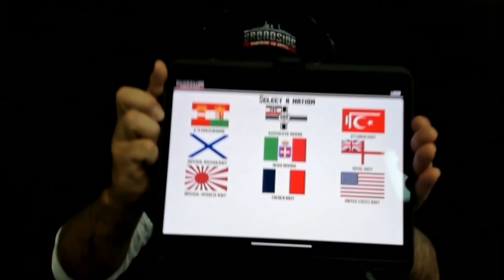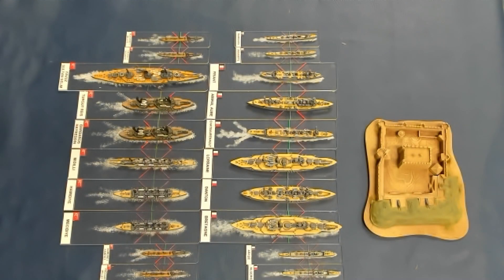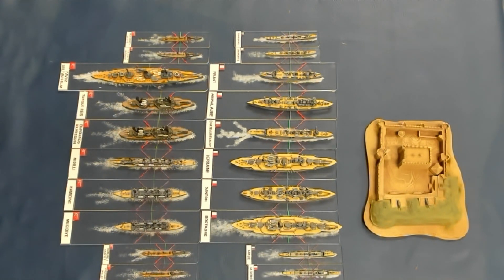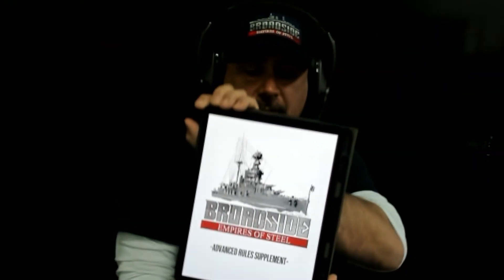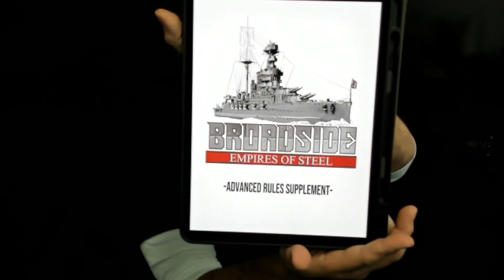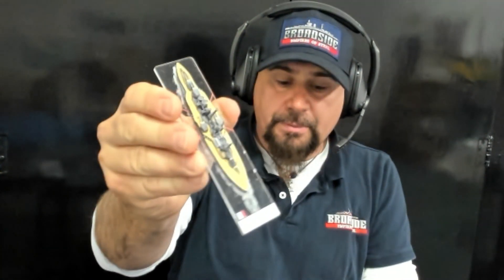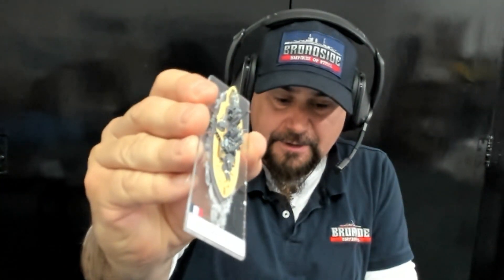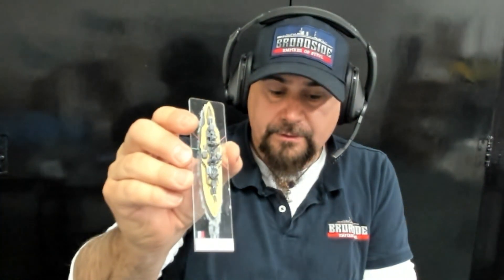Retrospective 2023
Ben talks about what was added to the game in 2023.